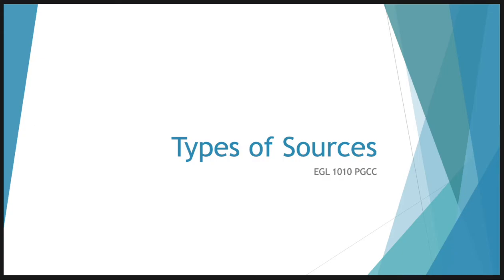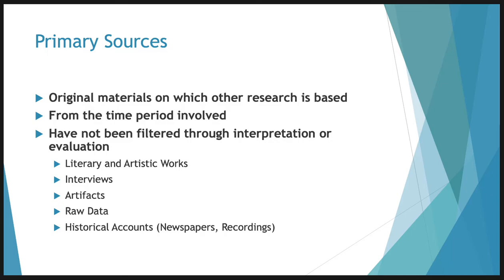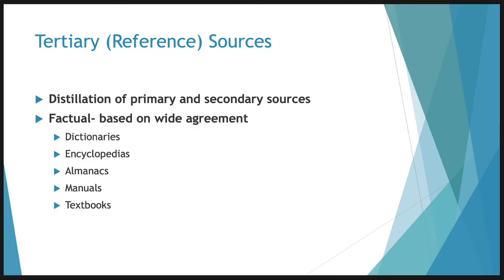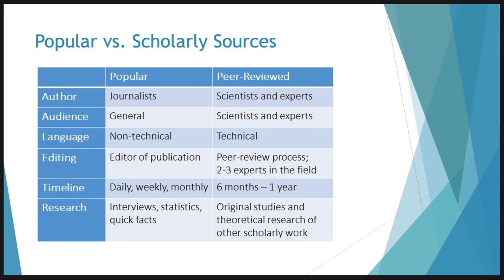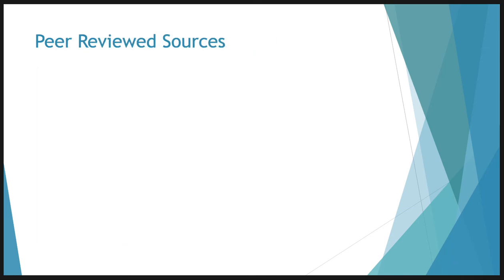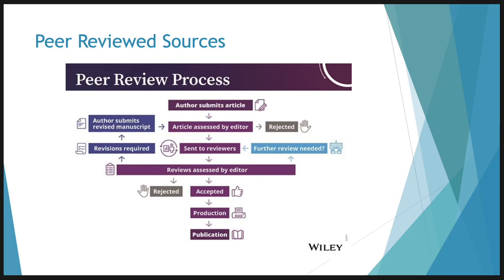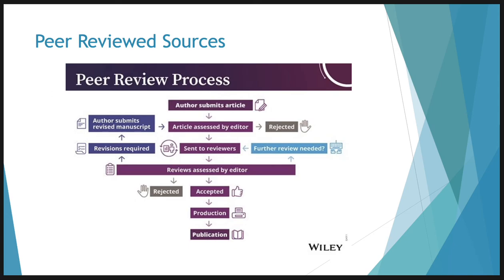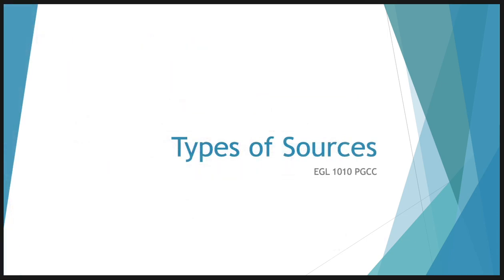Types of Sources